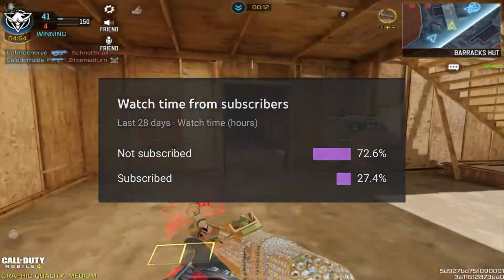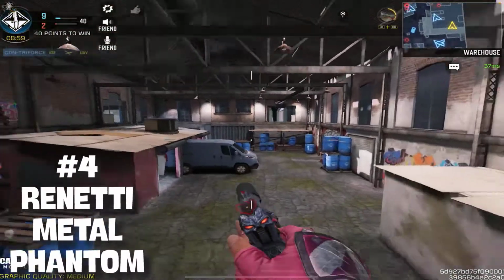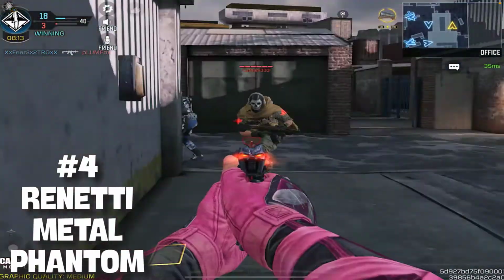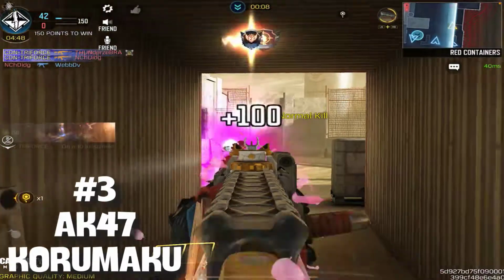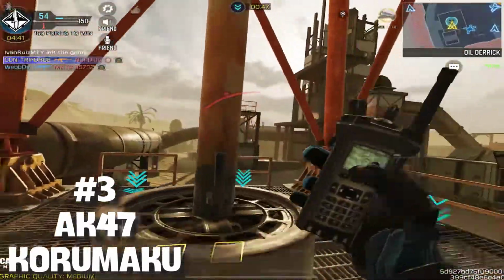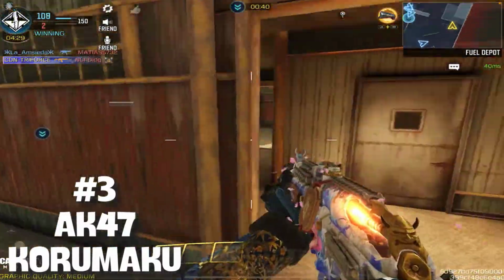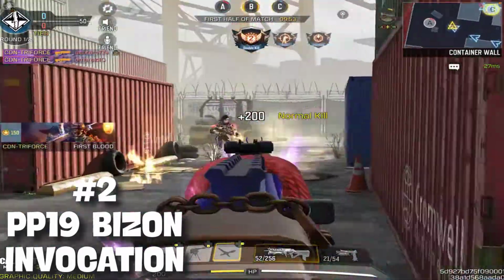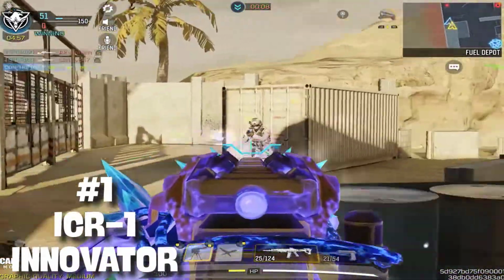RANKING THE LEGENDARIES OF SEASON 3 FROM WORST TO BEST!!! COD Mobile